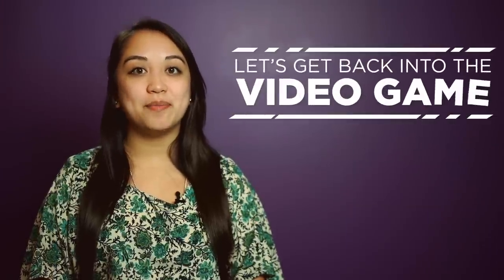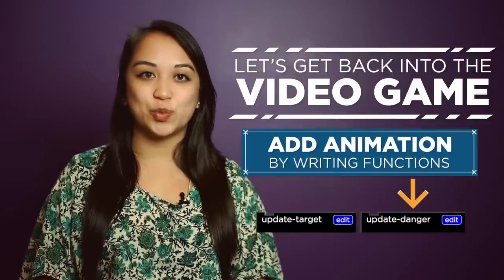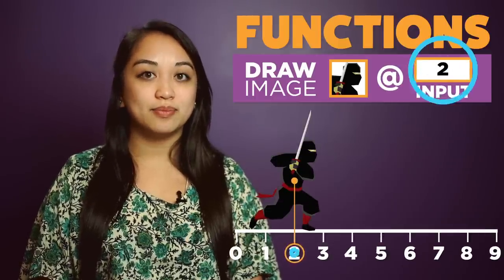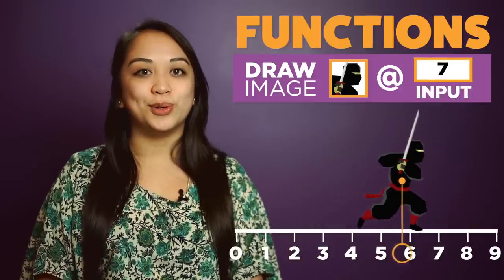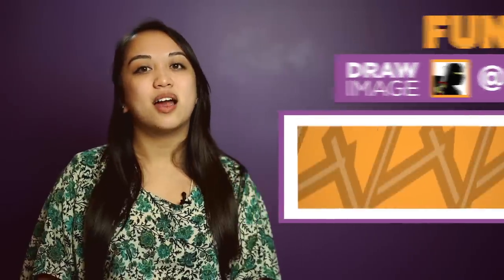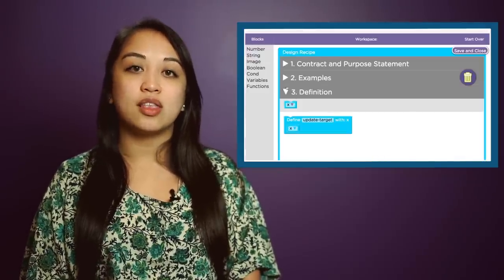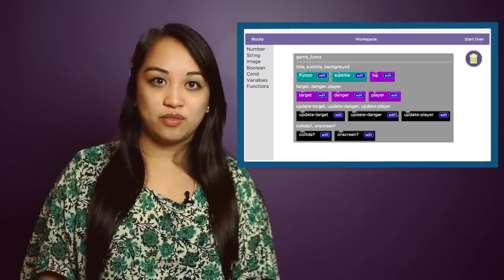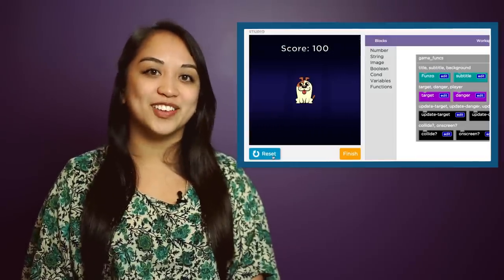CS in Algebra: Big Game Animation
How do sprites move around on the screen? In this episode you’ll explore the basics of game animation and the functions that keep characters moving.